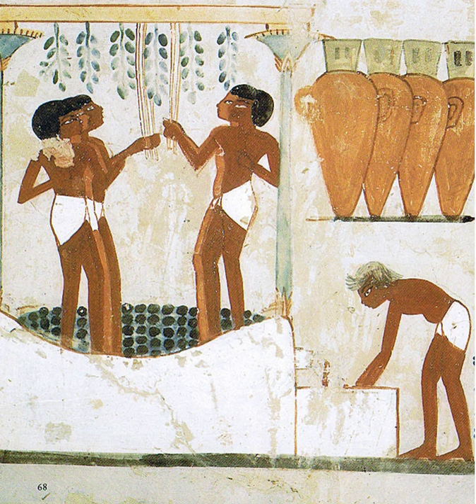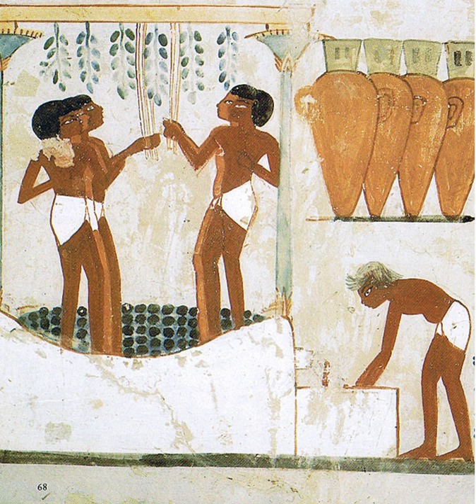Fermentation(food) | Wikipedia audio article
This is an audio version of the Wikipedia Article:
Fermentation(food)

00:01:00 1 History and prehistory
00:03:18 2 Uses
00:04:25 3 Fermented foods by region
00:06:27 4 Fermented foods by type
00:06:37 4.1 Bean-based
00:06:57 4.2 Grain-based
00:07:21 4.3 Vegetable-based
00:07:35 4.4 Fruit-based
00:07:53 4.5 Honey-based
00:08:04 4.6 Dairy-based
00:08:24 4.7 Fish-based
00:08:40 4.8 Meat-based
00:08:55 4.9 Tea-based
00:09:06 5 Risks

- Socrates

SUMMARY
Fermentation in food processing is the process of converting carbohydrates to alcohol or organic acids using microorganisms—yeasts or bacteria—under anaerobic conditions. Fermentation usually implies that the action of microorganisms is desired. The science of fermentation is known as zymology or zymurgy.
The term fermentation sometimes refers specifically to the chemical conversion of sugars into ethanol, producing alcoholic drinks such as wine, beer, and cider. However, similar processes take place in the leavening of bread (CO2 produced by yeast activity), and in the preservation of sour foods with the production of lactic acid, such as in  sauerkraut and yogurt.
Other widely consumed fermented foods include vinegar, olives, and cheese. More localised foods prepared by fermentation may also be based on beans, grain, vegetables, fruit, honey, dairy products, fish, meat, or tea.